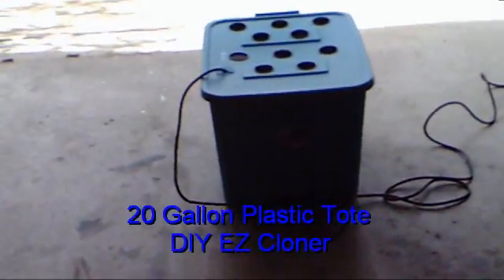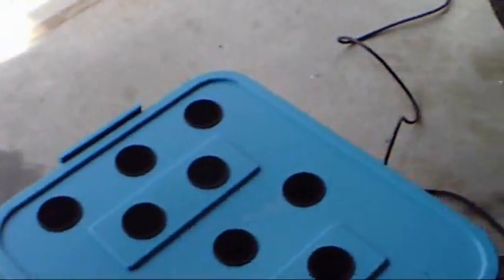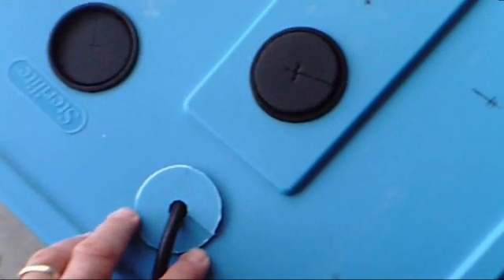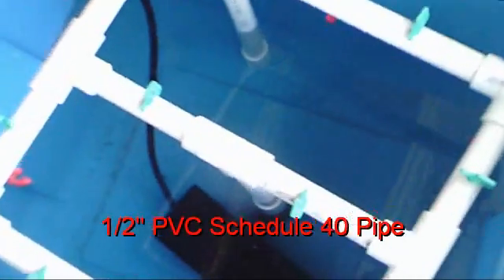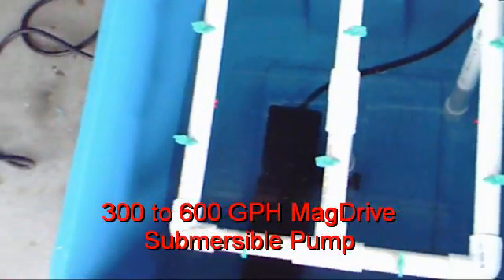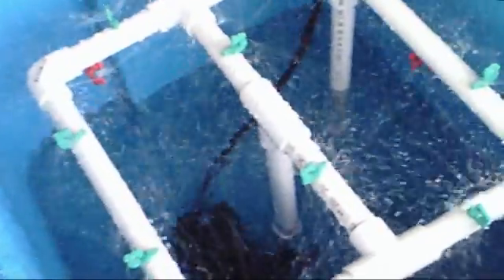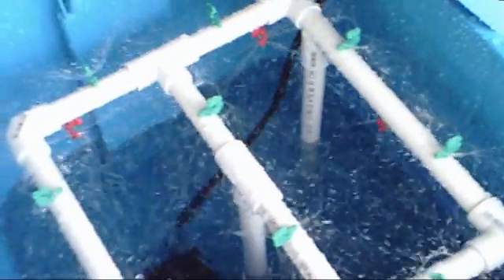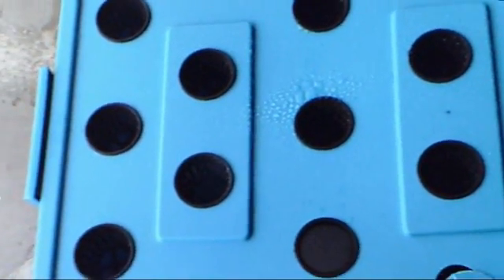The Aquaponics Gardener DIY EZ Cloner 2011-12-09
This my 13 station Do-It-Yourself EZ Cloner that I made out of off the shelf components and materials purchased from my local builders supply. If you would like to follow my adventures in Aquaponics see my blog @